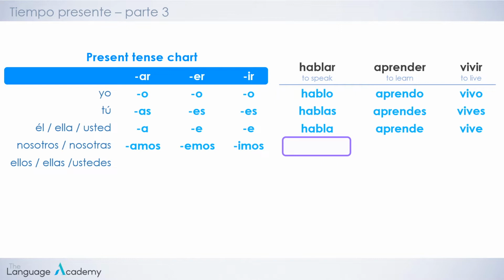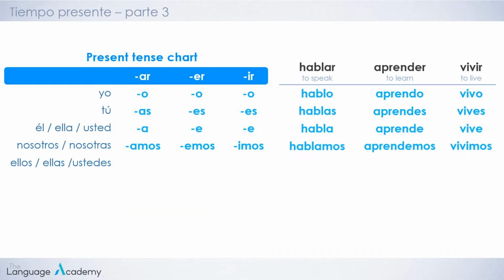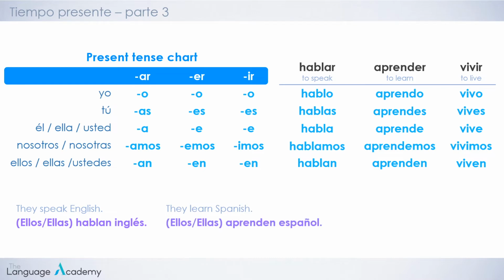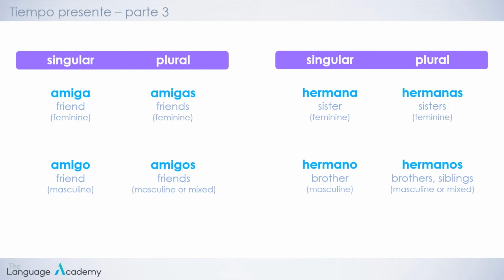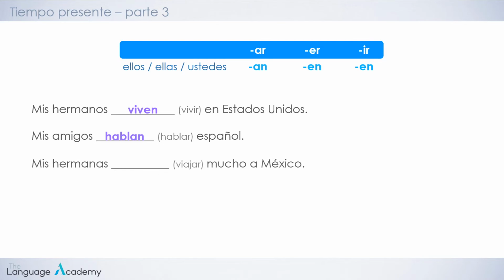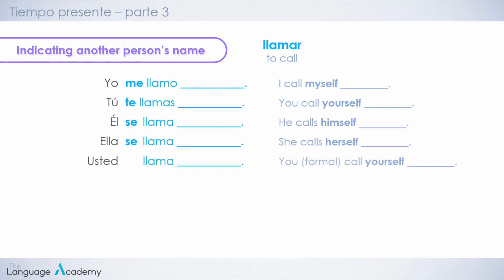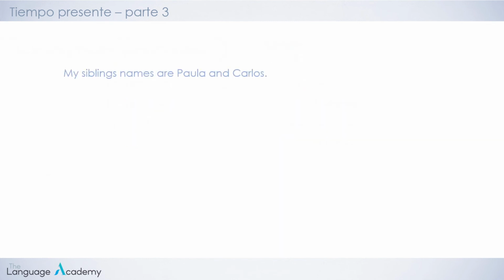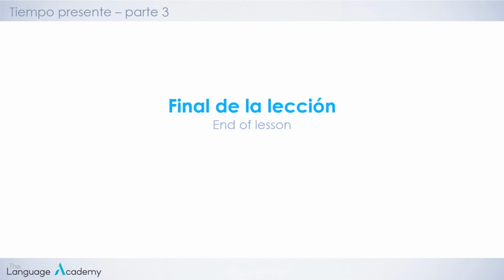Spanish lesson 9 - Present tense pt.3 (nosotros, ellos, ellas, ustedes)